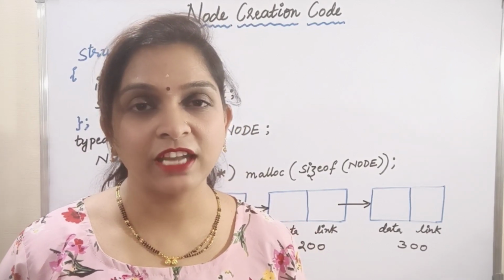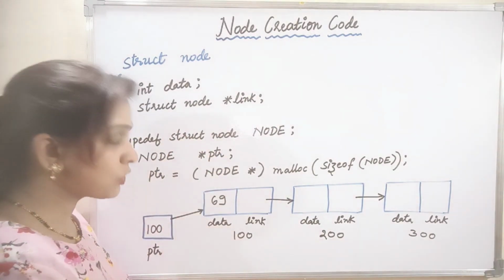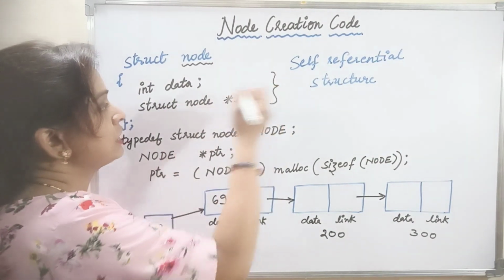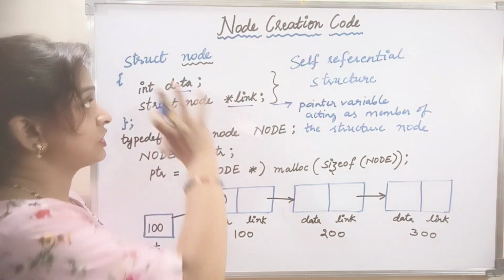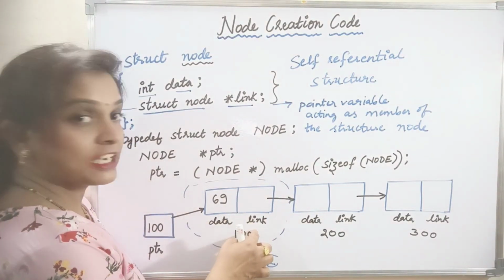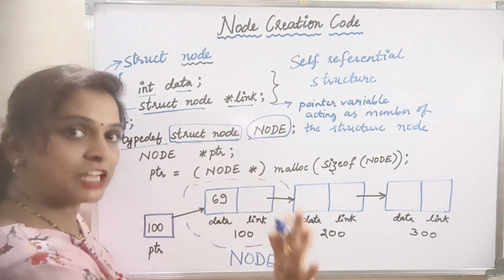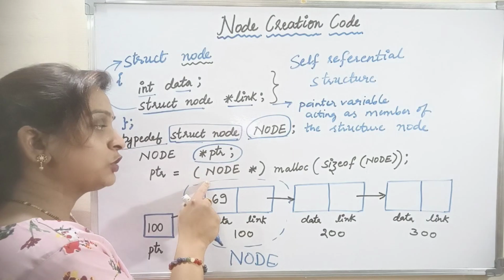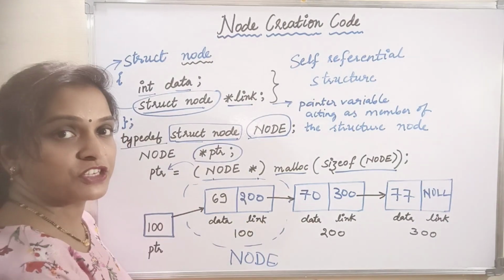DSC-41 - Linked List| Node creation code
In this video i have discussed about linked list node creation code.